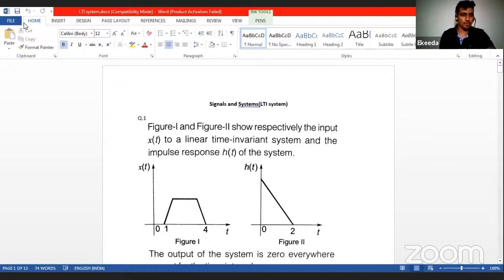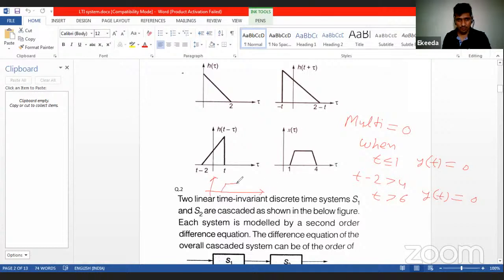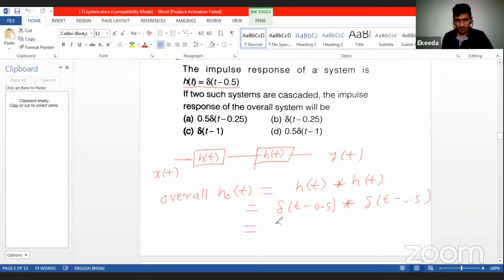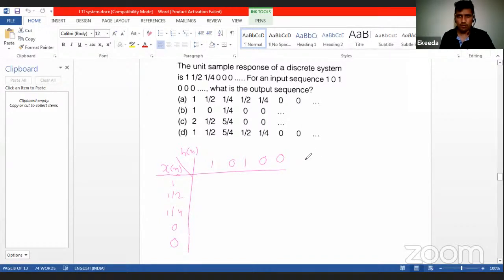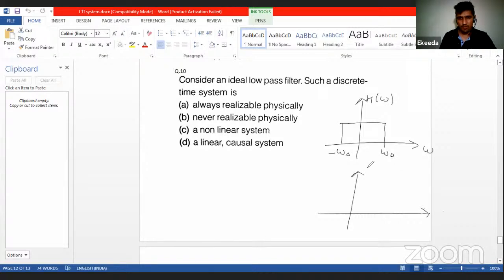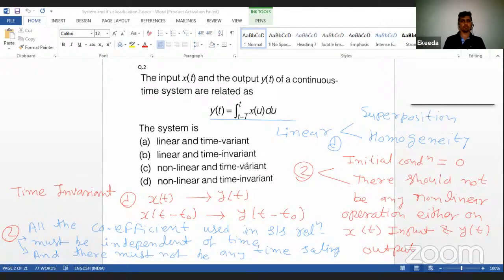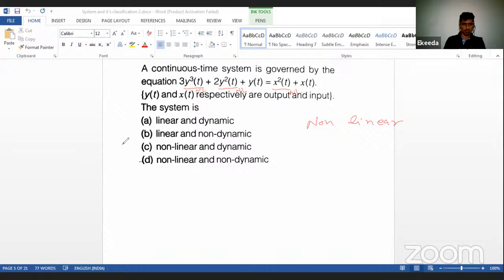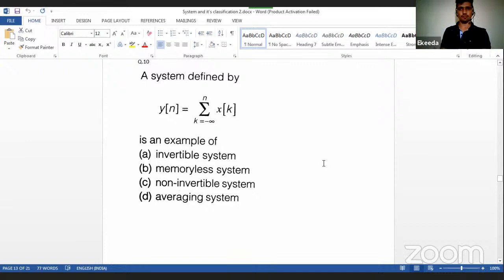Signals and Systems - Systems and it's classification - II, LTI Systems | 22 August | 9:30 AM